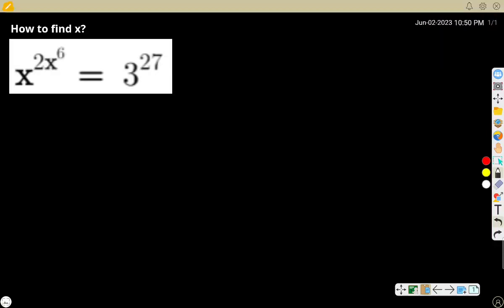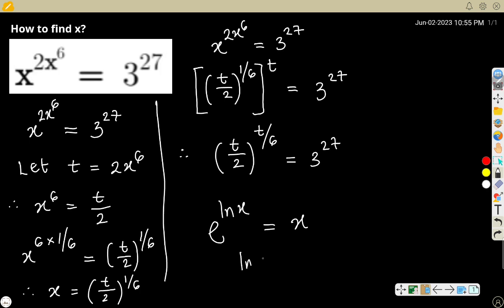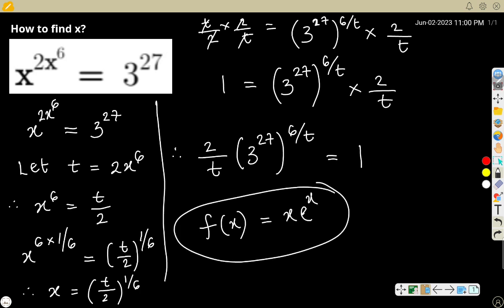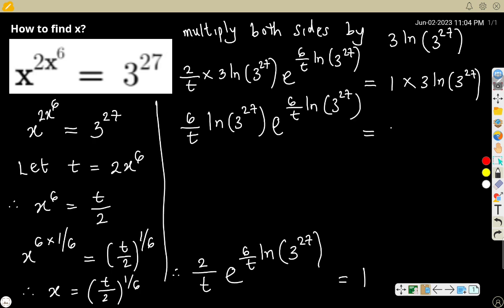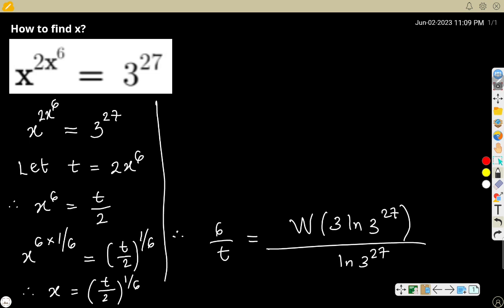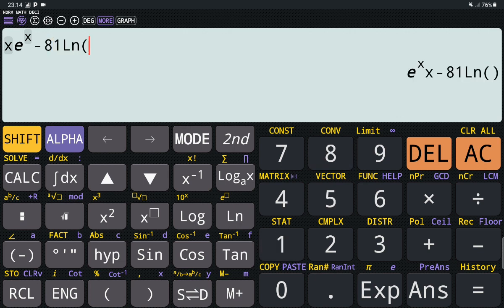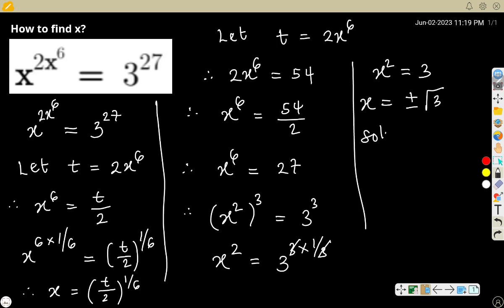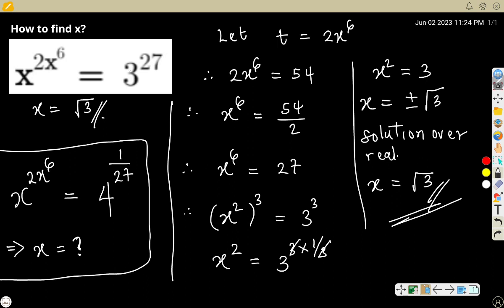PROBLEM ON LAMBERT W FUNCTION [ALMOST IMPOSSIBLE EXPONENTIAL EQUATION].